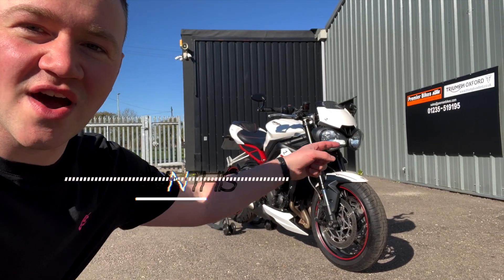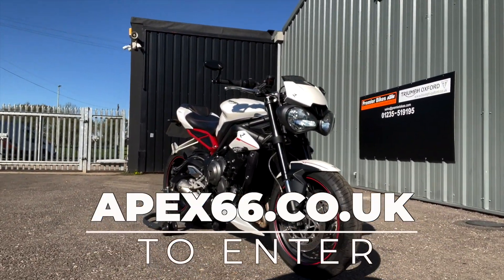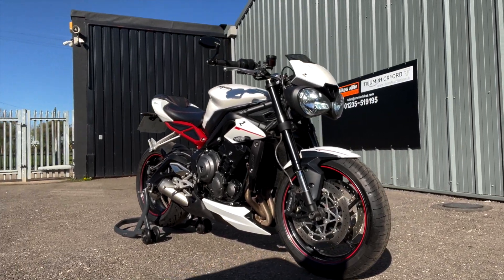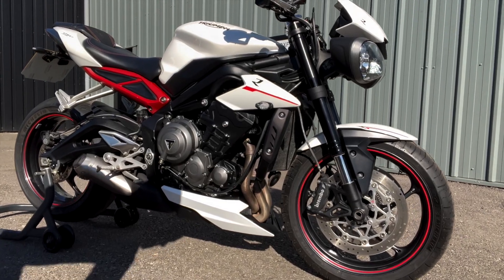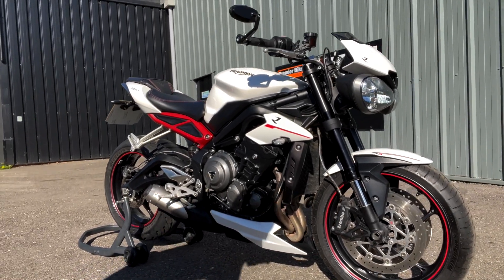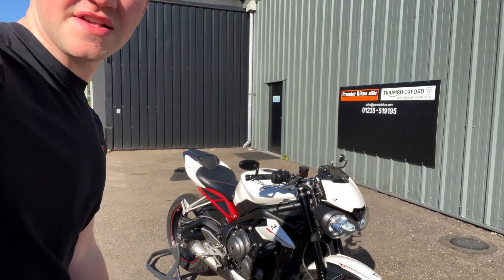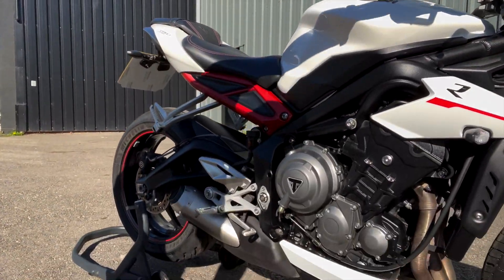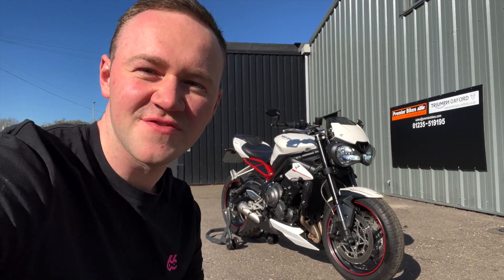Competition - win this Triumph Street Triple R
Do you want to win bikes like this?

Take a look at this sensational Triumph Street Triple R you could WIN for just a few quid.

Want to win this beast?